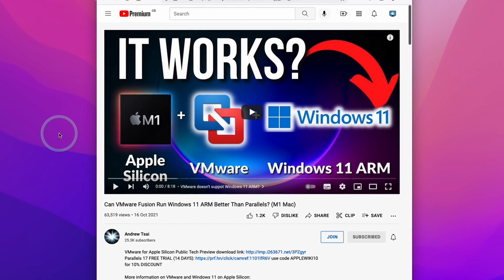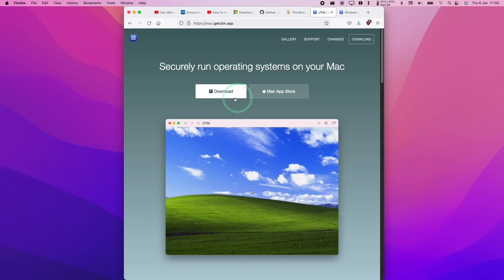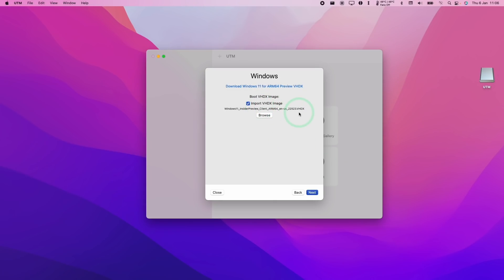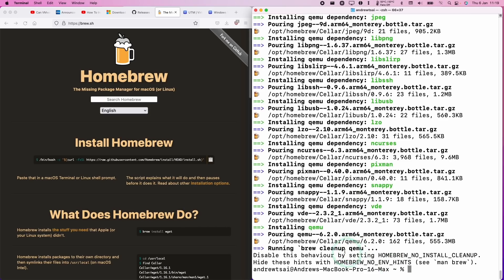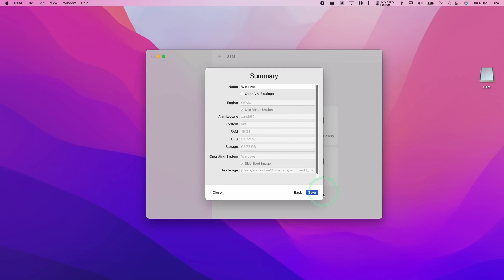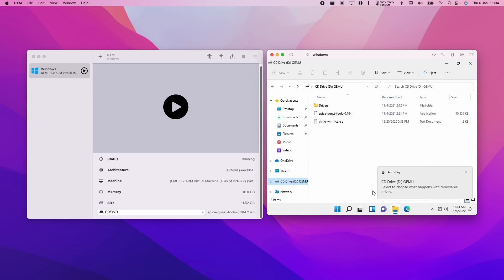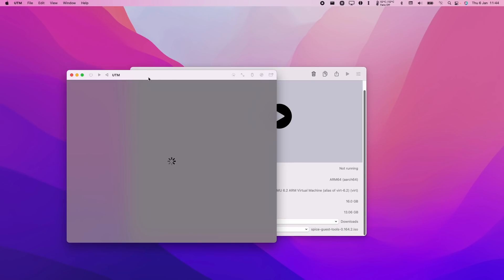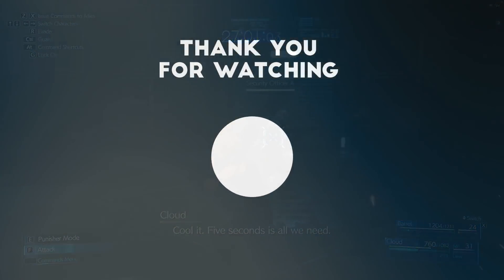Run Windows 11 ARM for FREE on M1 Macs! UTM (3.0.0) VM alternative to Parallels and VMWare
This is a quick video showing how to install Windows 11 ARM on the M1 Mac using the open source application UTM 3.0.0. I explore some of the issues with installing using UTM 2.4.1 which is very buggy when installing Windows 11 ARM. However the method I outline is much more reliable and I have tested this on two different Macs. I also test out Fallout 2 running through UTM, the software runs but more demanding games won’t perform as well.

2) Open Terminal
3) Enter command: brew install qemu
4) Run: qemu-img convert -p -O qcow2 (path) (path, rename .vhdx to .qcow2)

► Timestamps:
00:00 Virtual machine software costs money
01:01 UTM is FREE and open source
01:38 Download UTM 3.0.0
02:16 Setup VM in UTM
02:35 Download Windows 11 ARM Insider Preview
03:25 Optional: convert VHDX to QCOW2
03:59 Homebrew install
05:19 qemu install
05:28 Convert to QCOW2
06:38 Setup QCOW2 with UTM
06:50 Setup VM in UTM
07:46 Install Windows 11 ARM
08:35 Spice Guest Tools (network, graphics drivers)
09:23 Fixing resolution
10:36 Sharing folder
11:13 Gaming test: Steam and Fallout 2
12:07 Is UTM an alternative to Parallels?